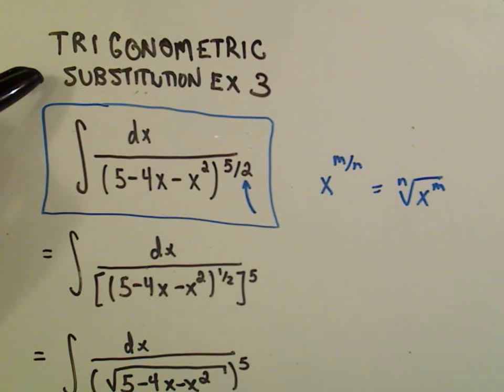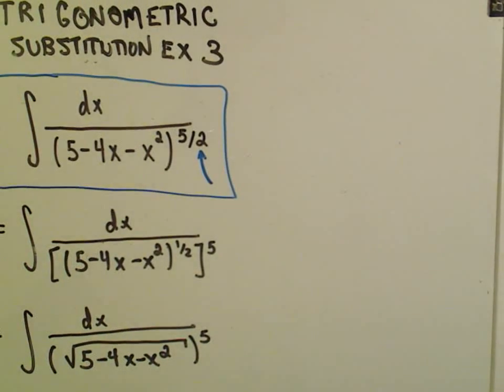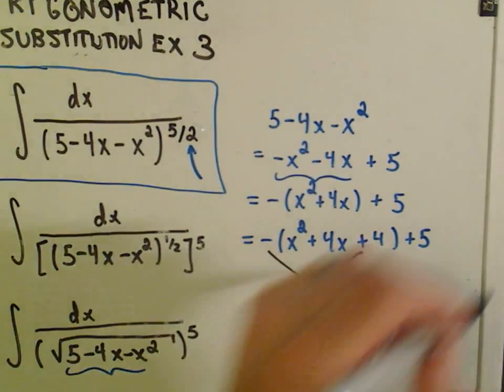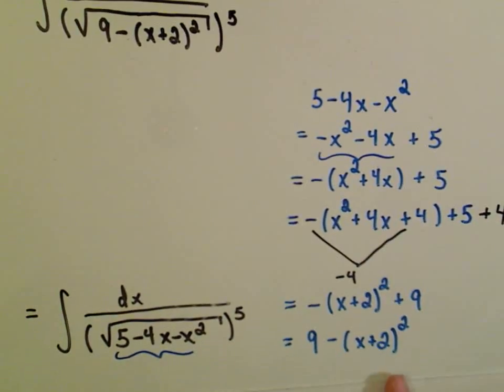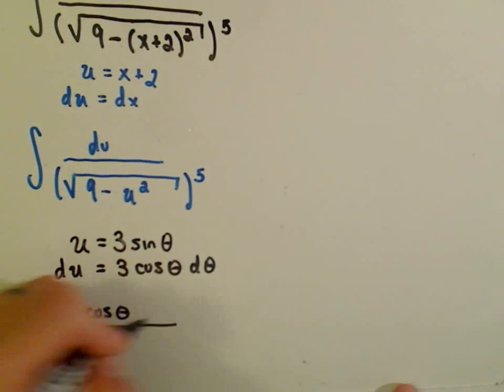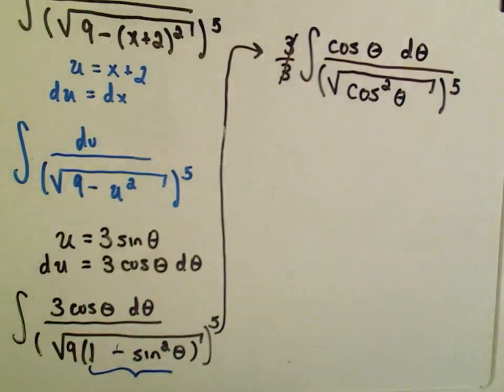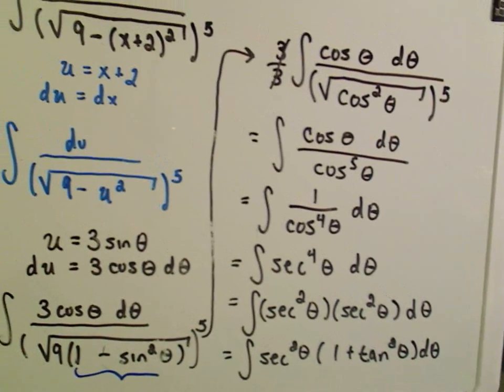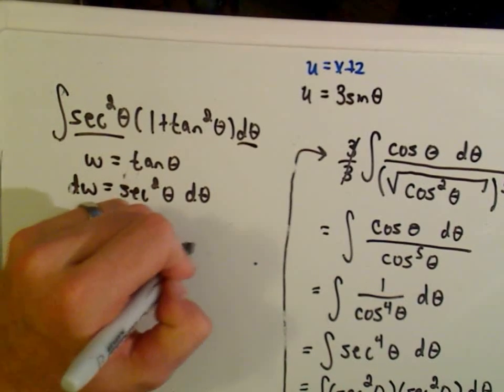Trigonometric Substitution - Example 3 / Part 1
Trigonometric Substitution in Calculus: A Step-by-Step Example

In this video, I explore a basic example of trigonometric substitution in calculus. Trigonometric substitution is a powerful technique used to simplify integrals, but it requires different substitutions based on the expression involved.
In this example note that we first have to complete the square on the expression that we will use the trigonometric substitution on.

🔍 What You’ll Learn:

The concept of trigonometric substitution and when to use it.

Different types of substitutions for various expressions.

How to label the right triangle from our initial substitution and its importance.

A complete example demonstrating the substitution process and integration.

Tips for handling tricky integrals that may require additional techniques after substitution.

This tutorial is perfect for students looking to deepen their understanding of integration techniques in calculus. By the end of this video, you'll be equipped to tackle trigonometric substitution problems with confidence.